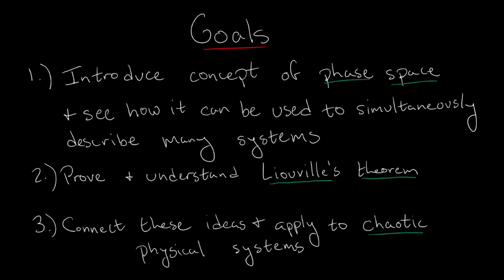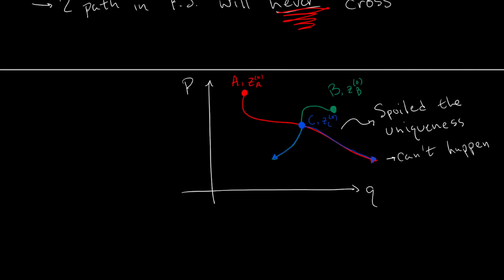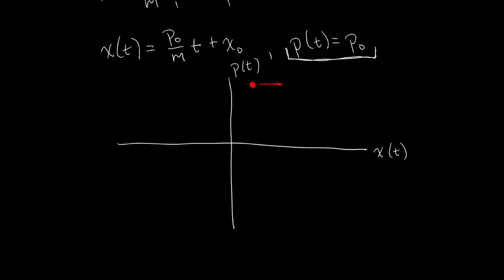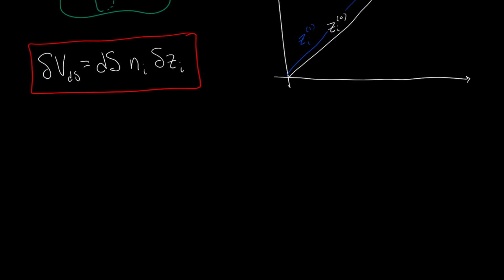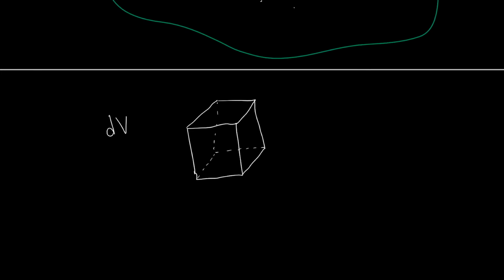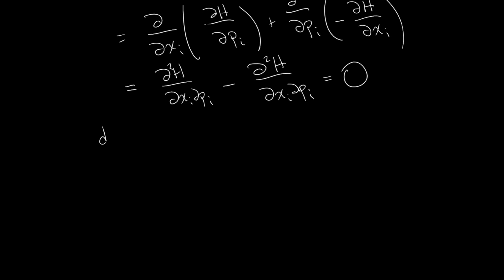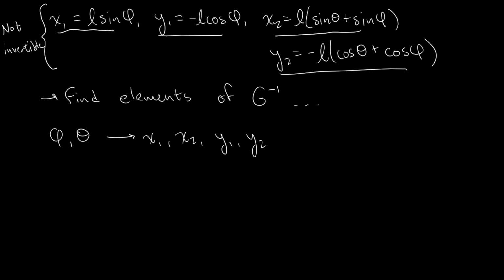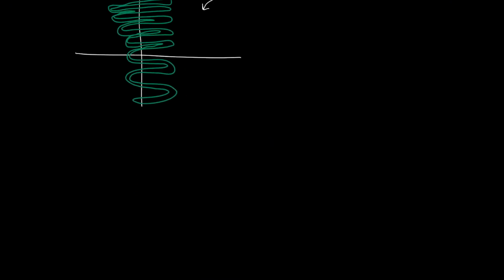Let's Learn Physics: Chaos in Phase Space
We have seen how Hamiltonian mechanics can be used to solve for the dynamics of physical systems. It turns out that there is quite a bit of hidden power in this formalism in that we can prove some fairly general statements about physics as a whole. We will see one of these results, known as Liouville's theorem, in this stream. We will also introduce the idea of chaos in physics and connect the two by looking at the evolution of chaotic systems in phase space.